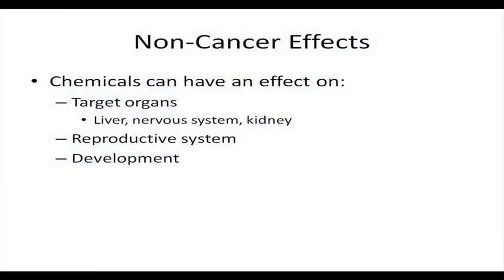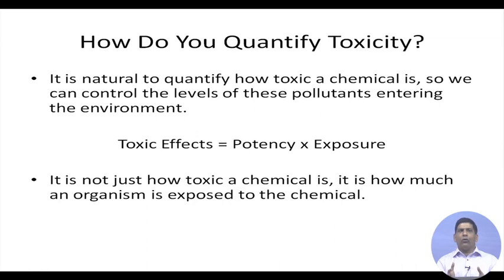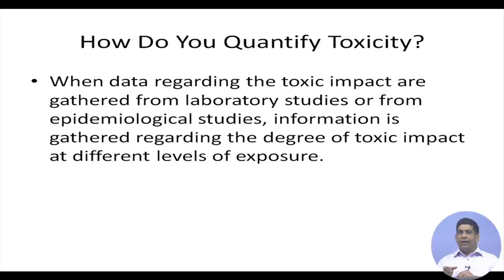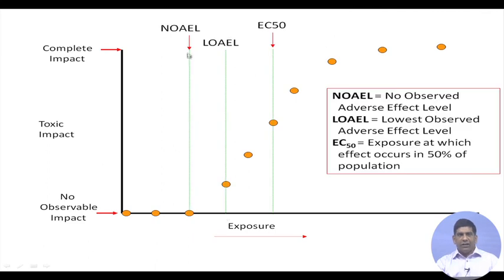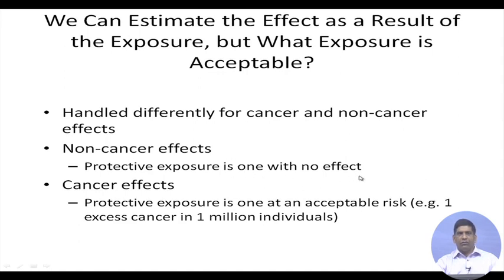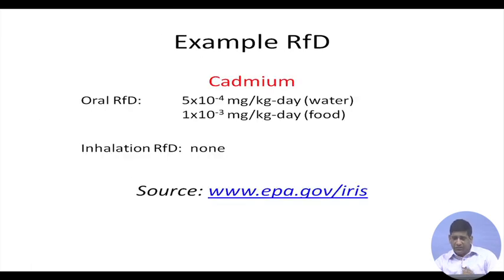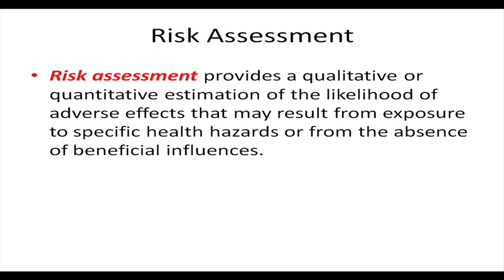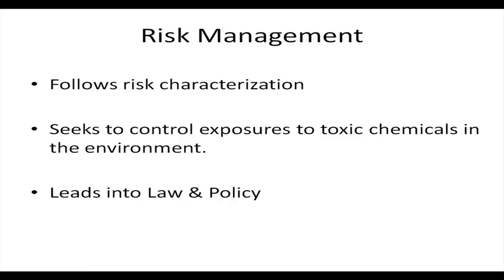RISK Assessment Methods